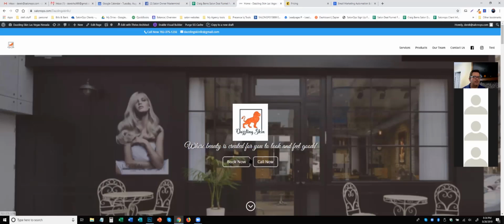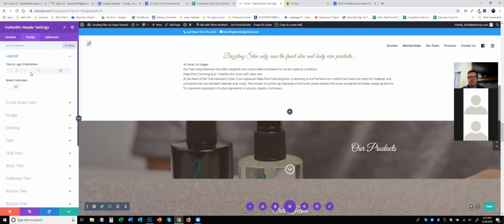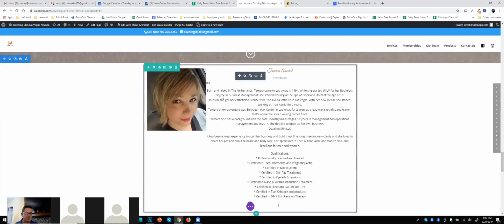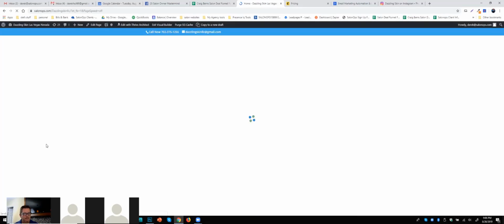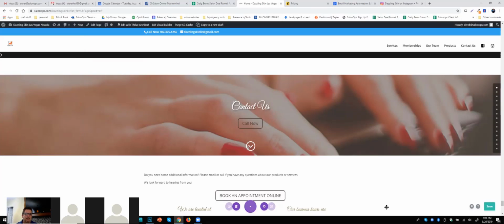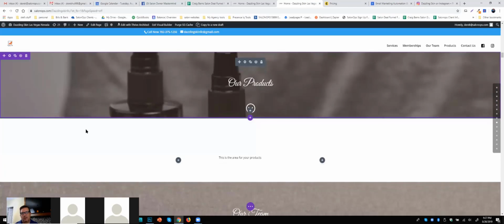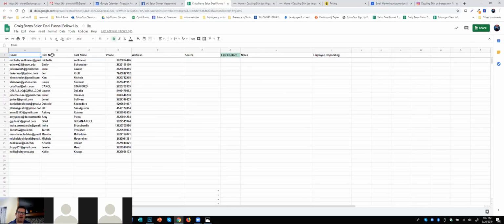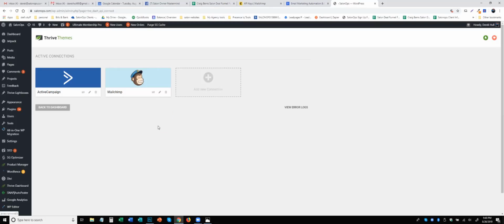Web Design Lesson 3.mp4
Course on some of the issues not covered in the previous 2 website design classes.